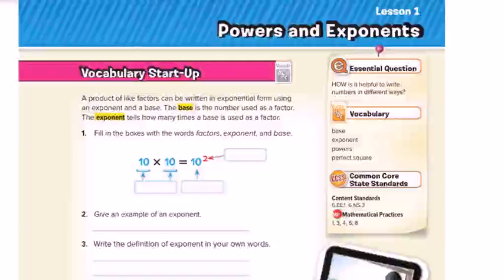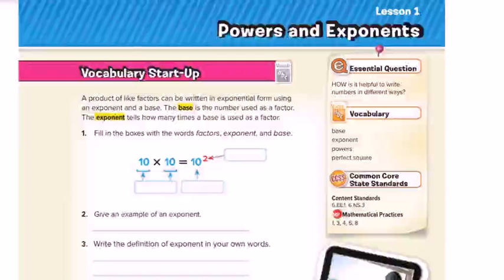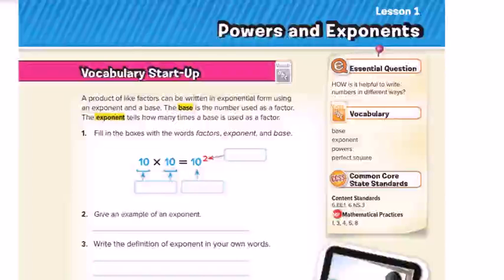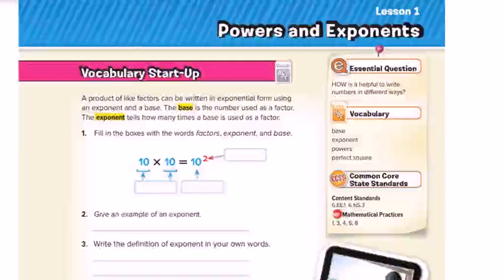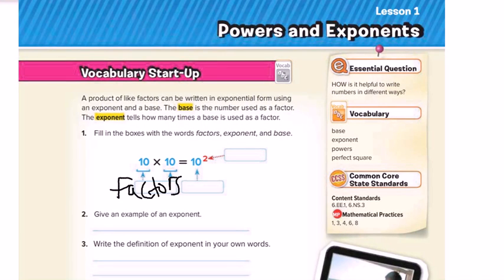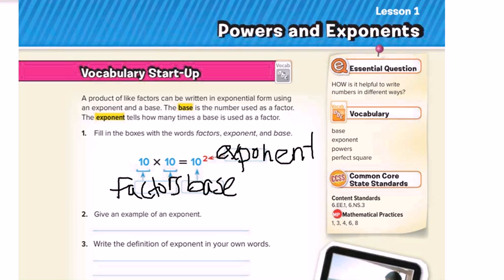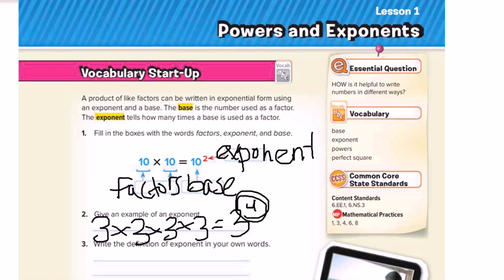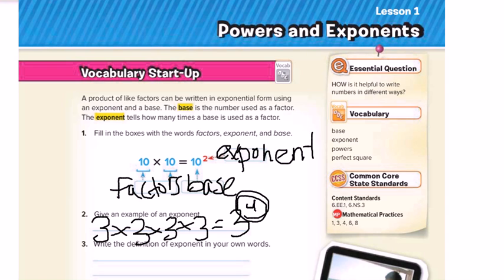Ch 6 Less 1 Vocab